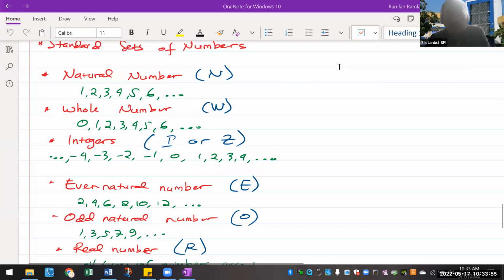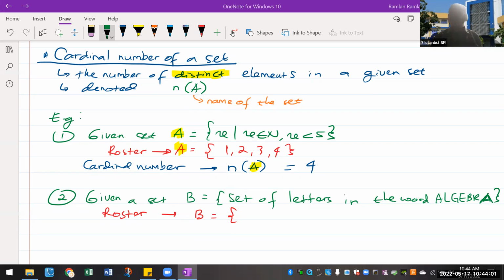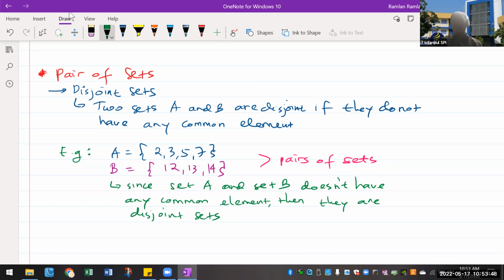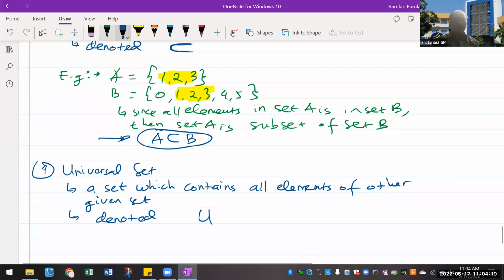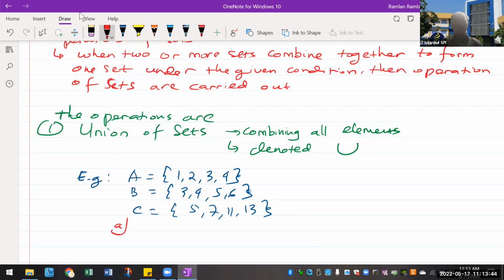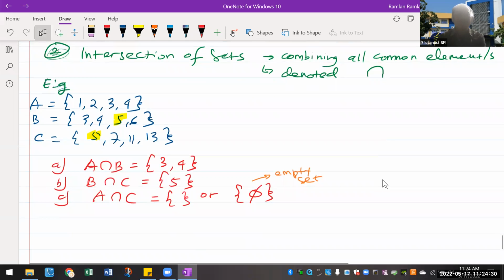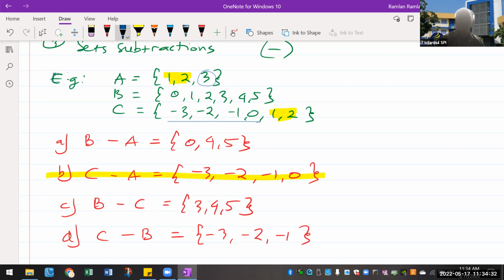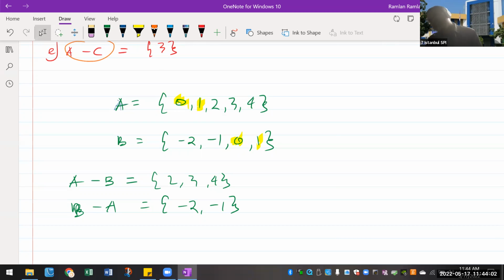21-22 - Mathematics - Grade 7 Istanbul - Sets - Part 3